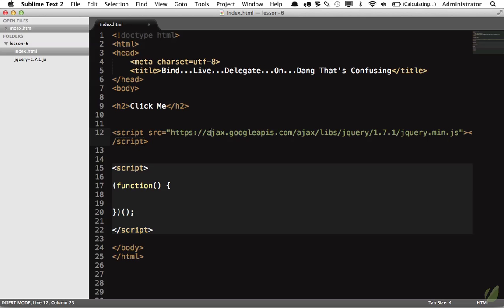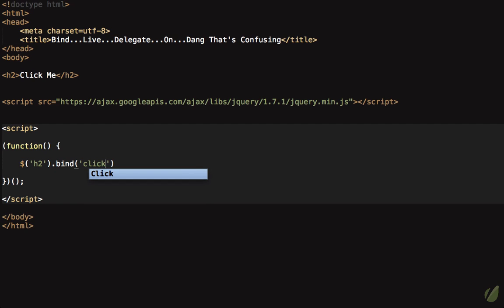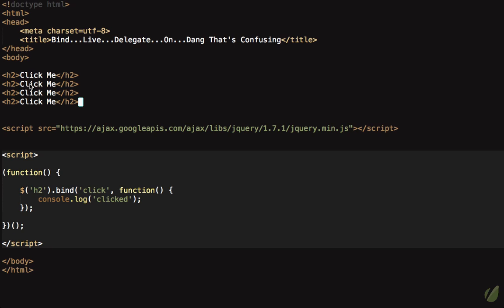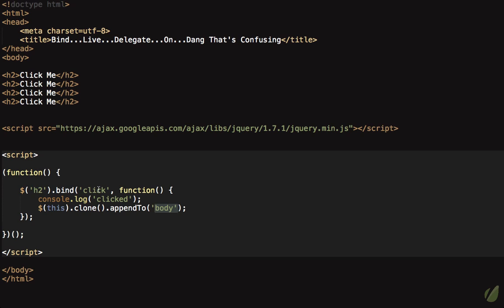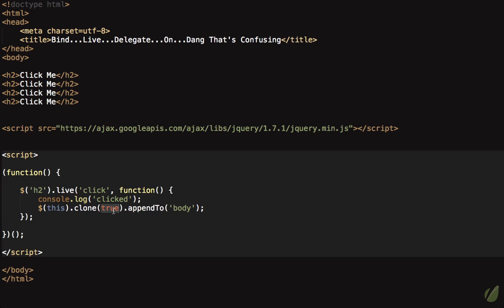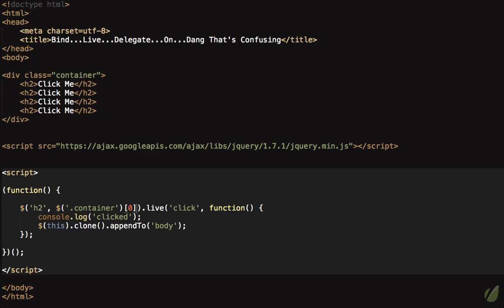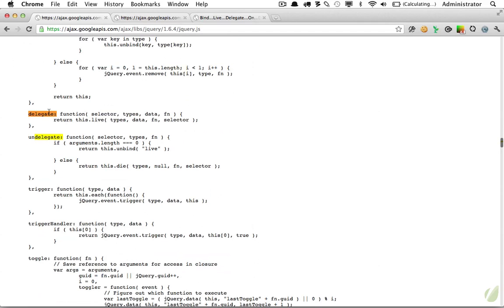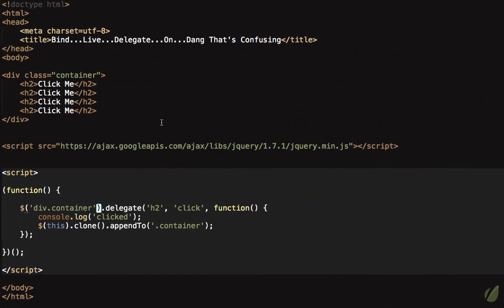Learn jQuery - 6 Bind Live Delegate Huh